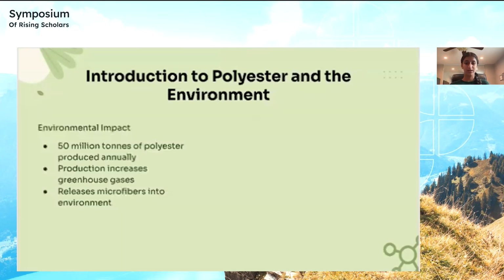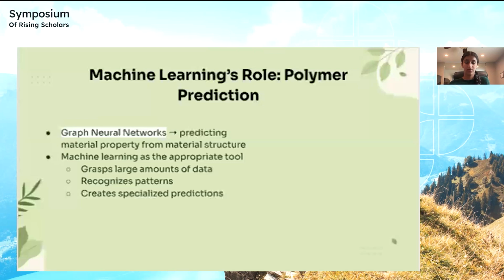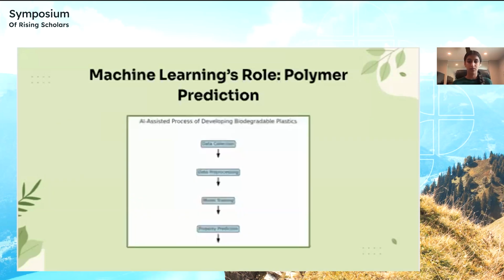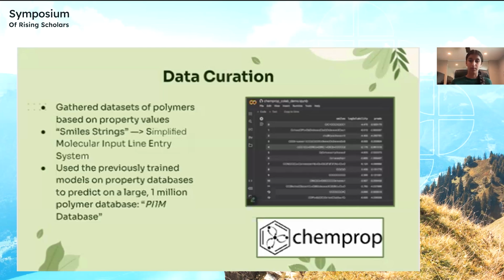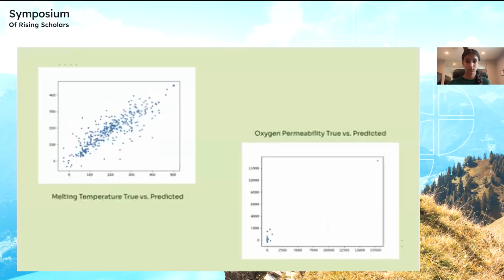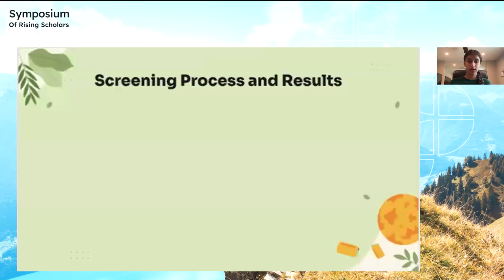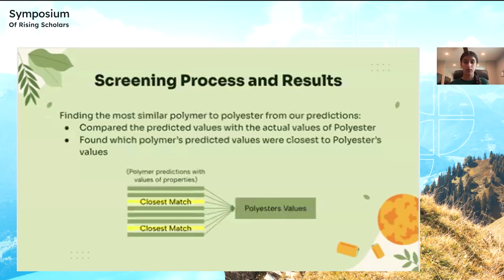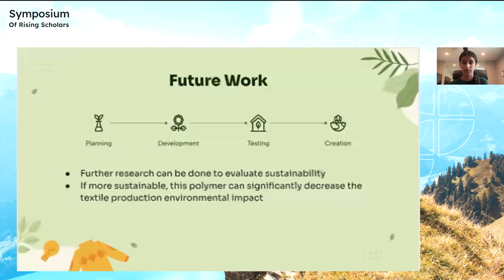Textiles and Machine Learning Presentation by Shriti Dham at Polygence's Symposium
‘Utilizing Machine Learning to Find a More Sustainable Alternate to Polyester in Textiles‘ was a Computer Science Conference Talk delivered live by Shriti Dham at Polygence’s 12th Symposium of Rising Scholars in March 2025.